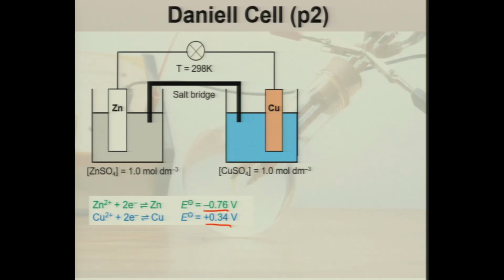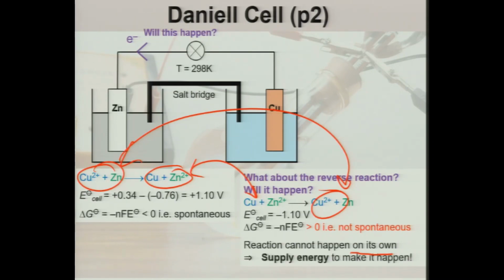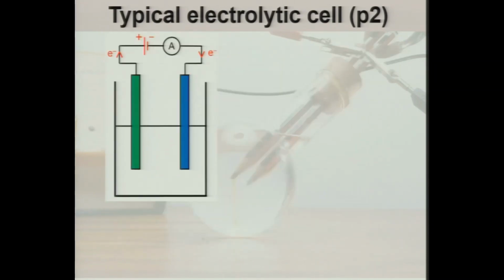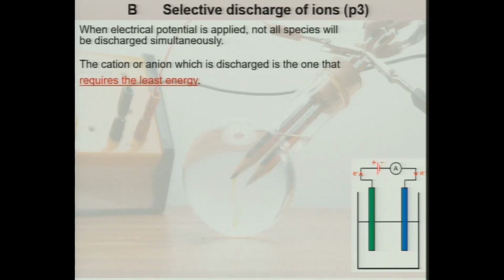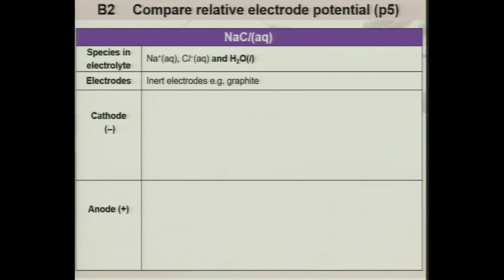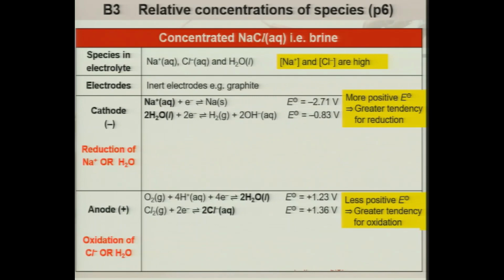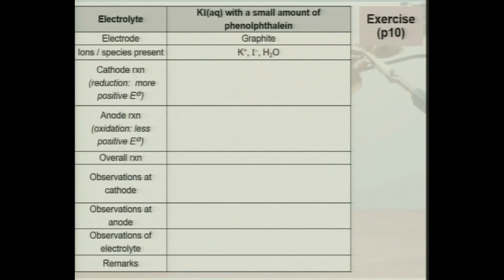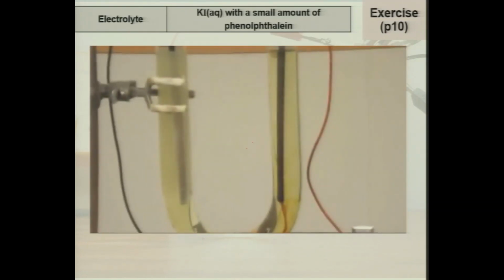Raffles Institution Electrochem II Lecture 1 on 5/16/2017 (Tue)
The lecturer goes through some more advanced concepts about Electrochemistry for the GCE A Level H2 Chemistry Examination. This is a follow-up of the topic "Electrochem I", which introduces the basics of Electrochemistry.